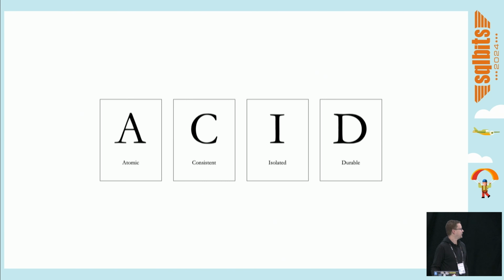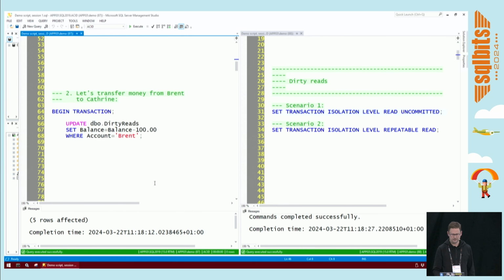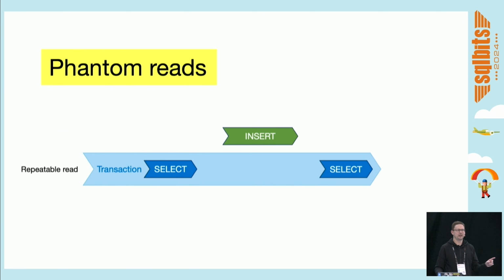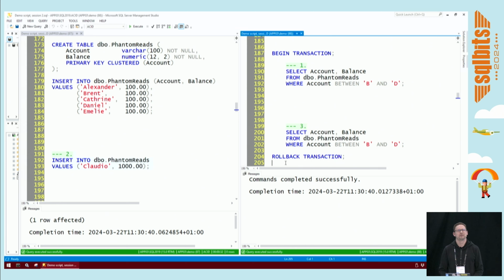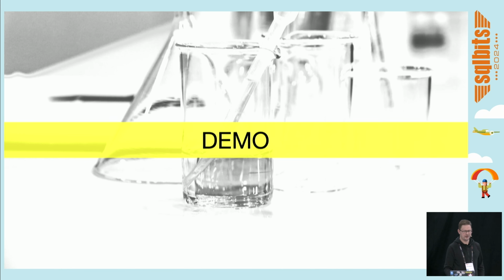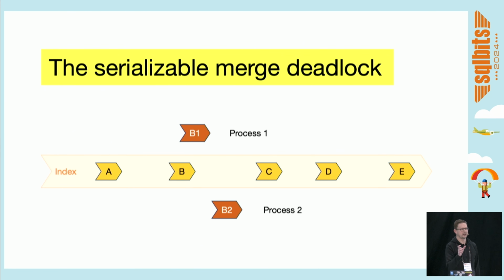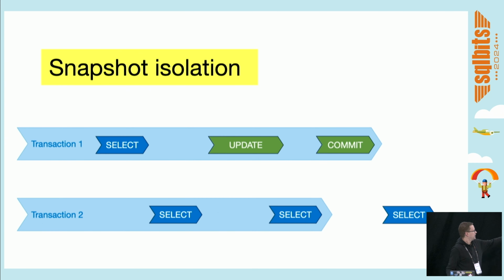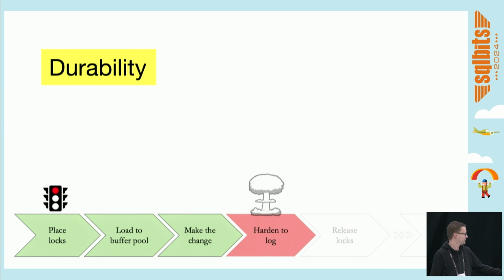ACID in SQL Server: what it is, how it works, and how to live more adventurously.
A primer on ACID compliance in SQL Server, though mostly on Isolation and Durability, since those are the ones you have some control over. Presented at Data Saturday Gothenburg and Oslo 2023.